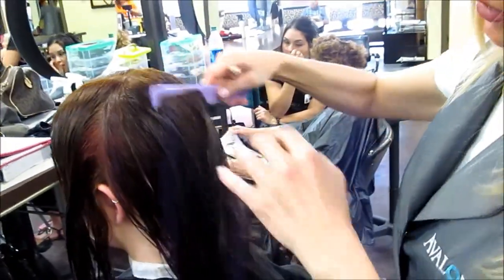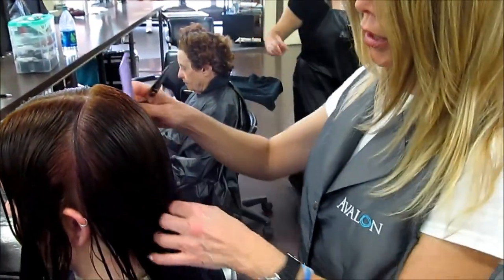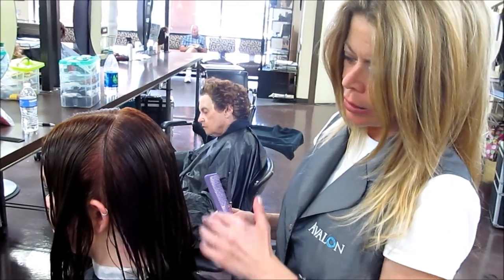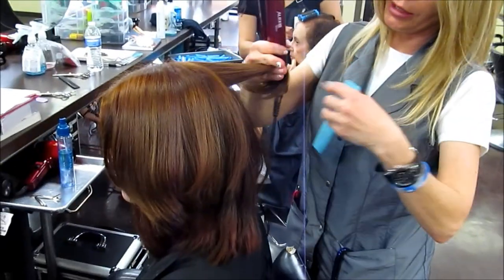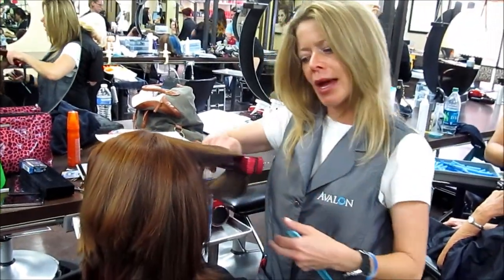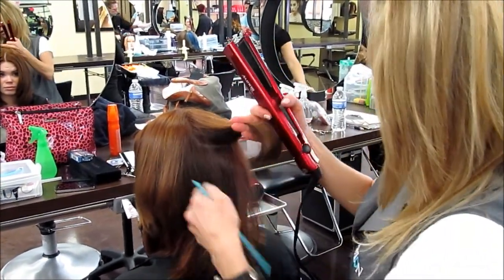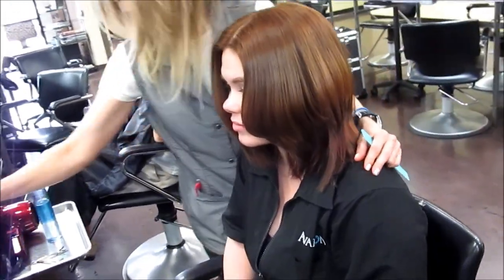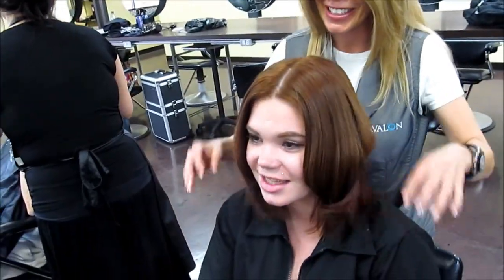Avalon School of Cosmetology Mesa - Hair Layering Demonstration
Avalon Instructor Barja Carrigan from the Cosmetology Program at Avalon School of Cosmetology in Mesa, AZ demonstrates a layered haircut to make a client's hair less bulky.

Learn more about enrolling in the Cosmetology Program at our Layton, Mesa, Phoenix or Alameda campuses at:

Avalon School of Cosmetology
2111 S Alma School Rd.
Mesa, AZ
85210